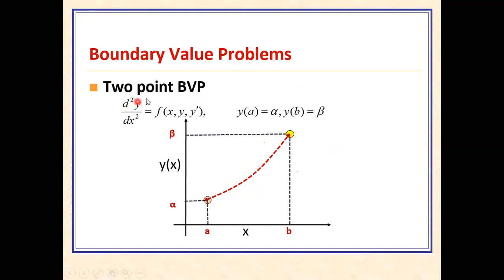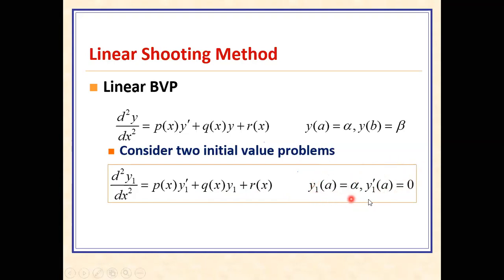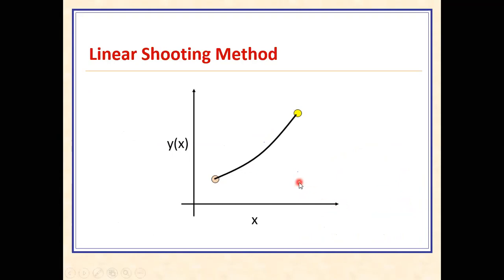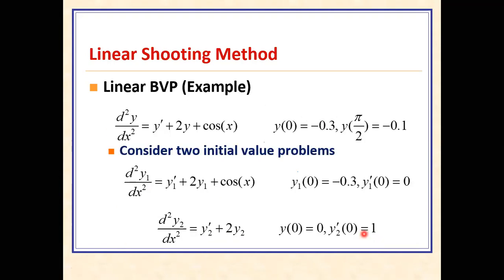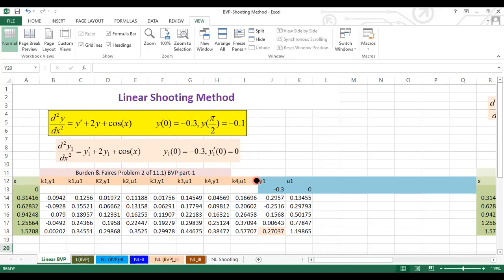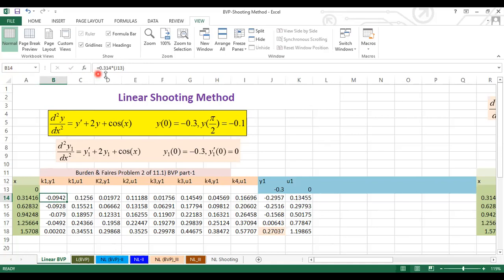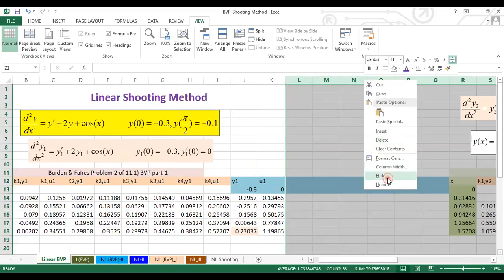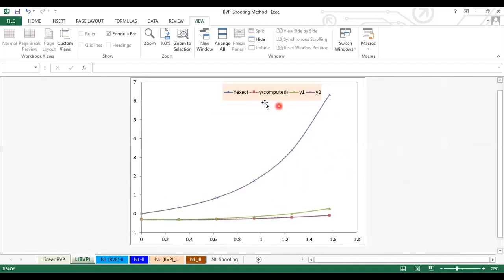Linear Shooting Method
This is tutorial video on the explanation of shooting method for linear boundary value problems with a solved example in MS excel. The excel sheet is available at the following link: